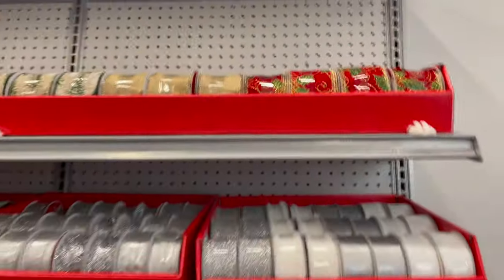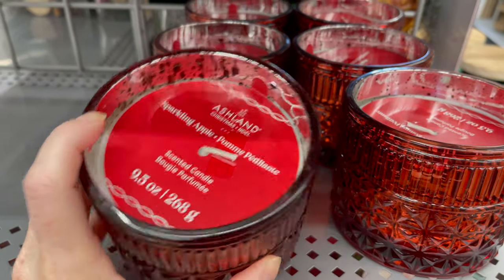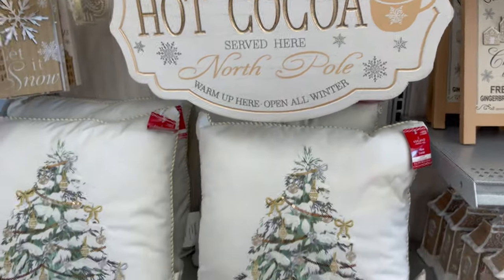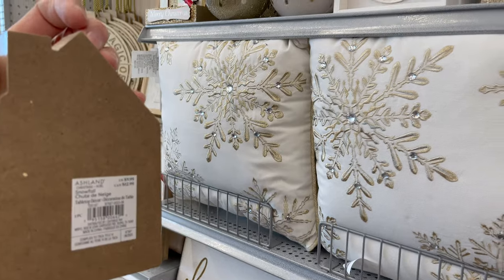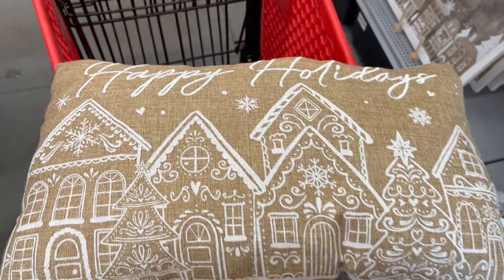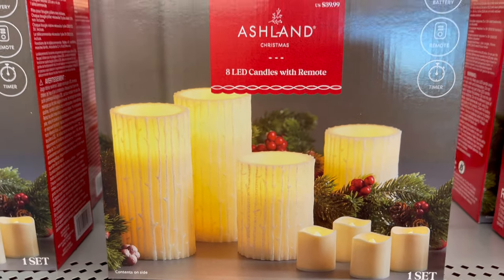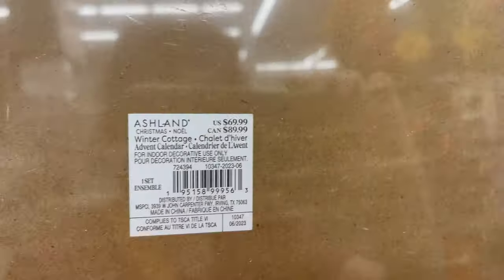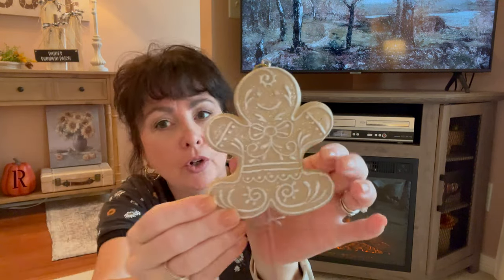MICHAELS CHRISTMAS DECOR SHOP WITH ME & HAUL | CHRISTMAS DECOR 2023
In today's video I have a Michaels Christmas Decor Shop With Me & Haul. I found so many beautiful natural and traditional Christmas decor for 2023 at Michaels! Come with me to see Michales Christmas 2023!

SECOND CHANNELS INSTAGRAM ACCOUNT: crafty cards and journals